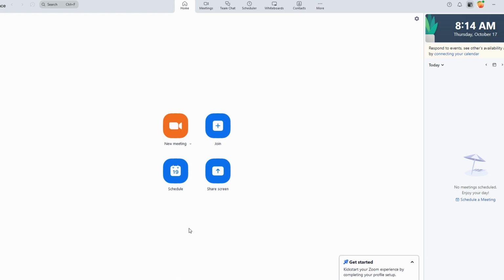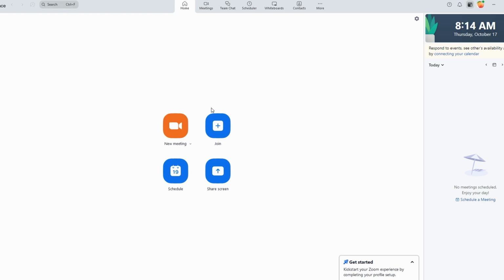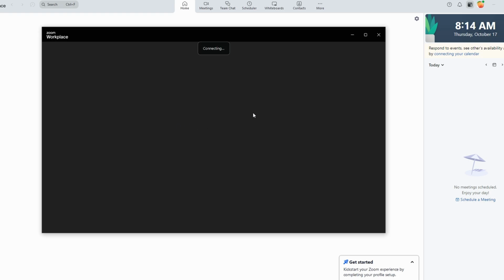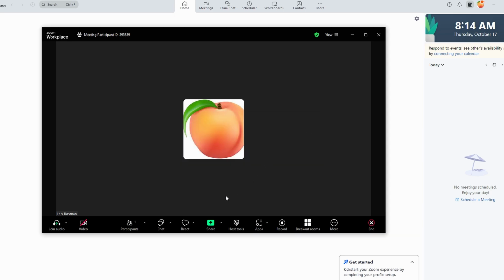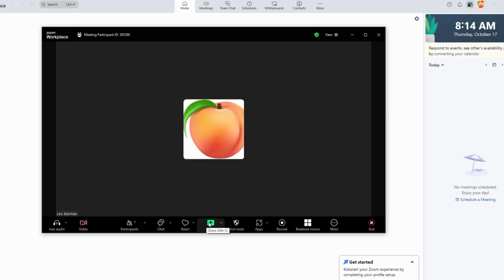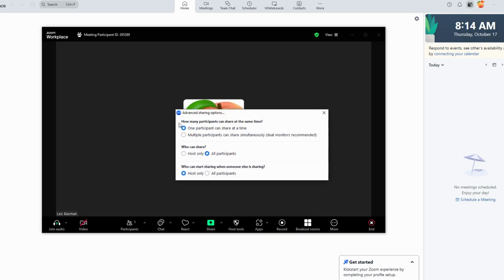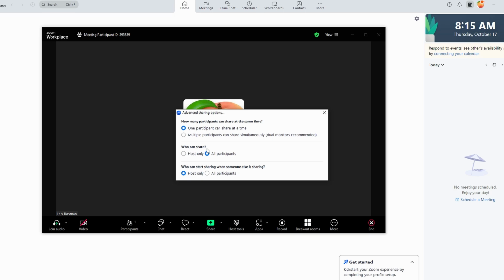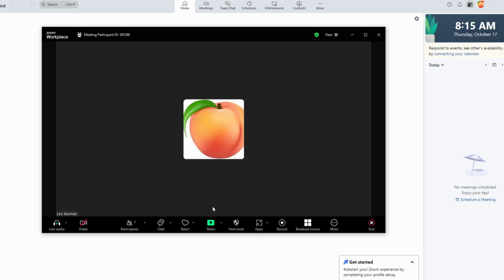How To Enable Participant Screen Sharing In Zoom For Windows - 2025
To enable participant screen sharing in Zoom for Windows, follow these steps:

### Step-by-Step Instructions:

1. **Log in to Zoom**: Open the Zoom app on your Windows device and log in using your credentials.

2. **Start or Join a Meeting**:
   - If you're the host, click **New Meeting** to start one. If you're a participant, you can join an existing meeting using the **Join** button with the meeting ID or personal link.

3. **Access Screen Sharing Settings**:
   - Once in the meeting, look for the **Share Screen** button at the bottom of the Zoom window.
   - As the host, you can screen share by default, but to allow participants to share, you'll need to enable it.

4. **Enable Participant Screen Sharing**:
   - Click the **up arrow** next to the **Share Screen** button.
   - Select **Advanced Sharing Options**.

5. **Adjust Sharing Settings**:
   - Under **Who can share?**, select **All Participants** if you want everyone to have the ability to share their screen.
   - You can also control whether only one person or multiple participants can share simultaneously by choosing the appropriate option under **Who can start sharing when someone else is sharing?**.

6. **Close the Window**:
   - Once you've made the necessary changes, close the Advanced Sharing Options window. Participants should now be able to share their screens.

### Benefits of Screen Sharing for Participants:
- **Collaboration**: Screen sharing allows for real-time collaboration on documents, designs, and other files, making teamwork more efficient.
- **Enhanced Communication**: It eliminates the need for back-and-forth file sharing and lets participants demonstrate processes, making explanations clearer.
- **Professional Presentations**: For meetings with clients or team members, screen sharing enhances the quality of presentations by allowing the presenter to directly display their work or reports.

By enabling participants to share their screens, you improve the interactivity and productivity of your Zoom meetings. This feature is helpful in professional, educational, and personal settings alike.

Would you like more details on Zoom features or troubleshooting tips?